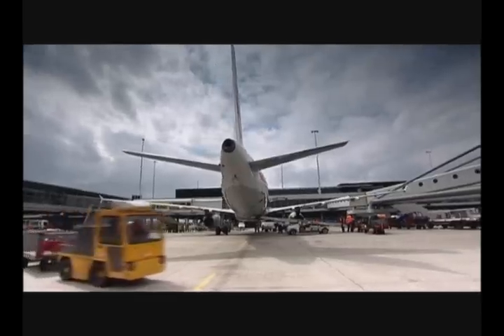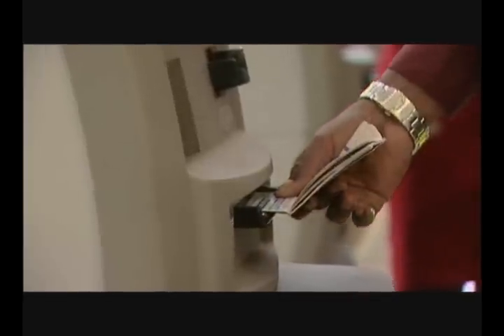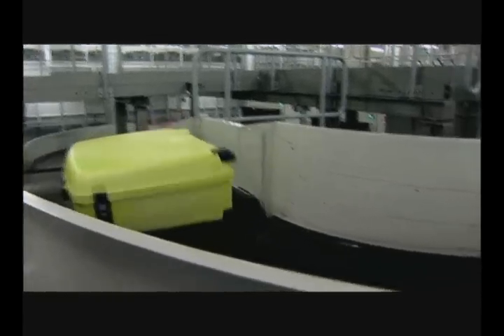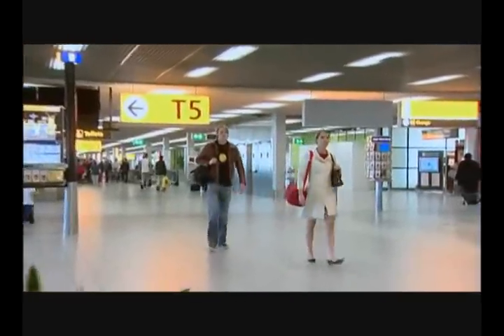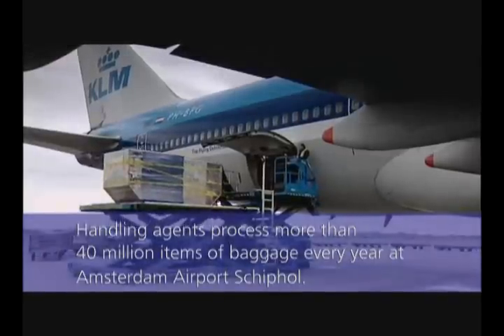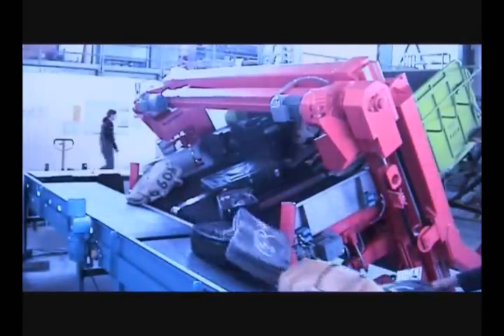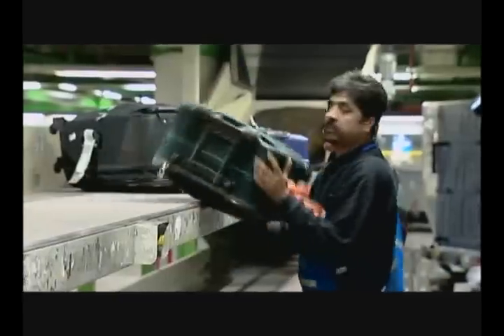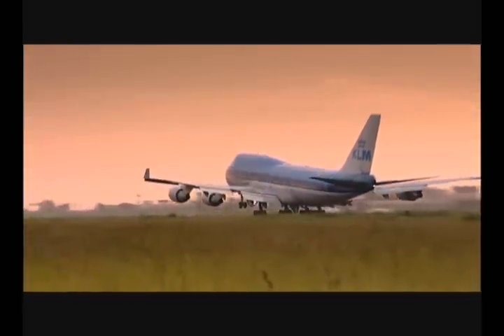Baggage Handling at Amsterdam Schiphol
Informative video about loading and unloading of airplanes. Take a look behind the scenes of a very large baggage handling system.

Informatieve video over het laden en lossen van een vliegtuig. Neem een kijkje achter de schermen van een heel groot baggage-systeem.